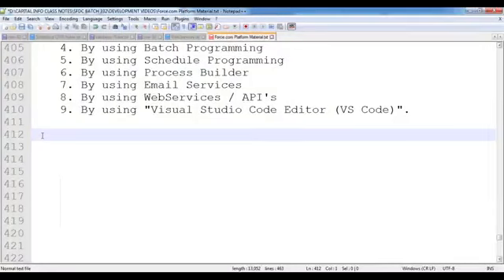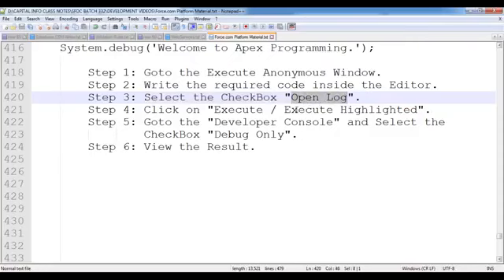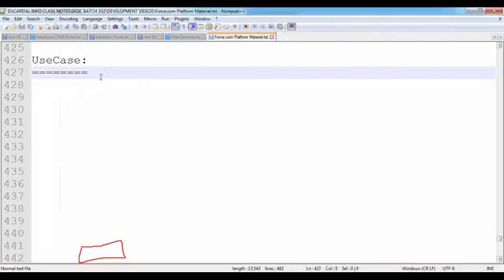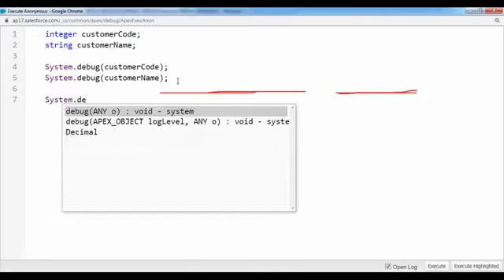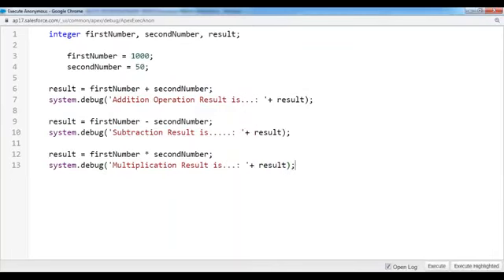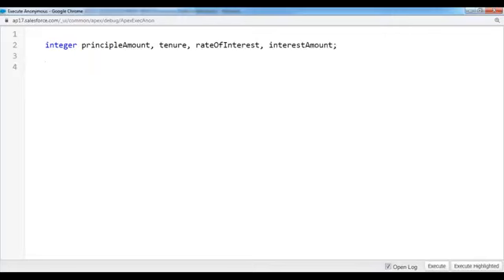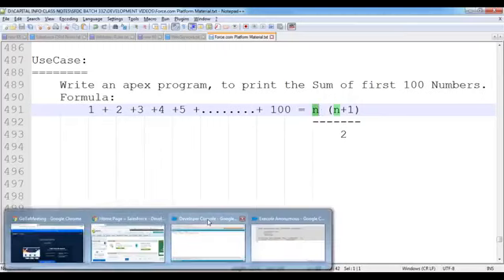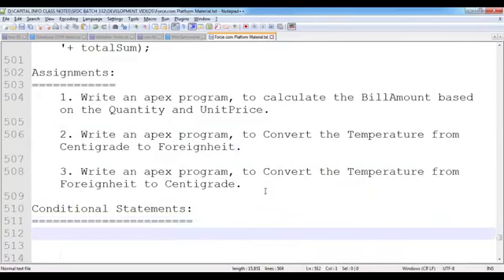Salesforce developer session 6